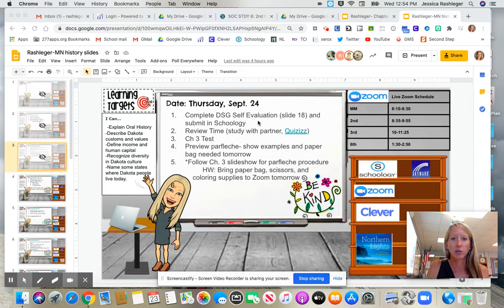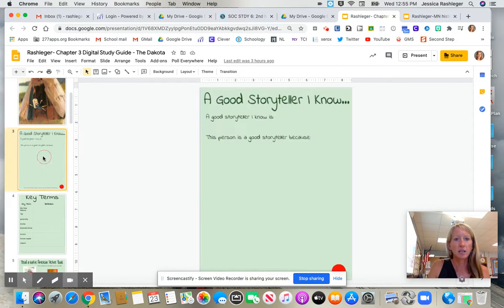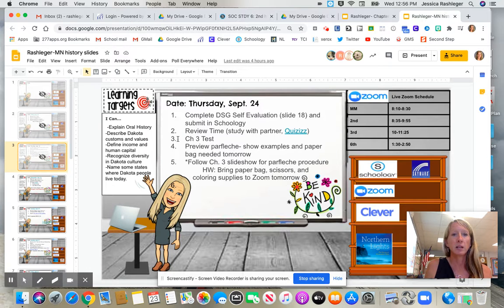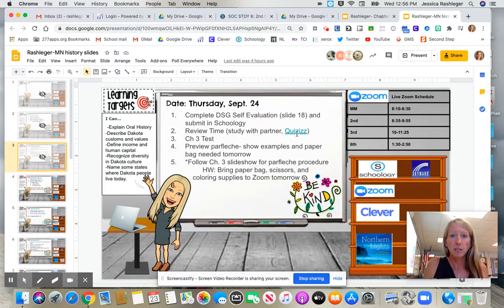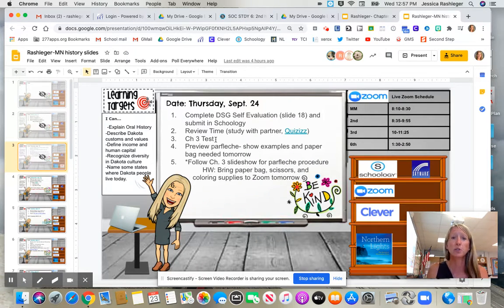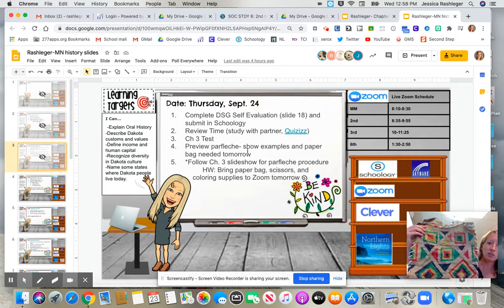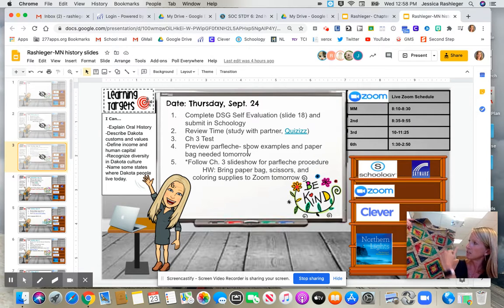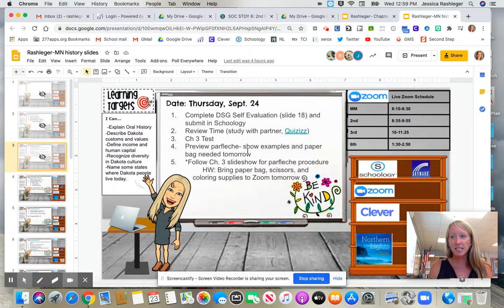Thursday, Sept. 24